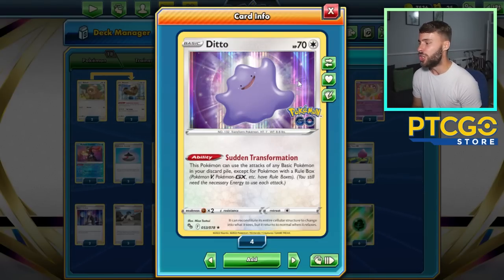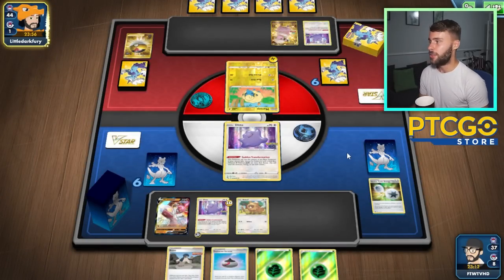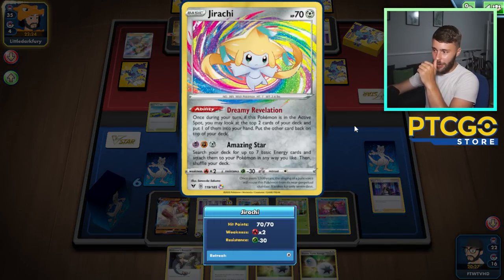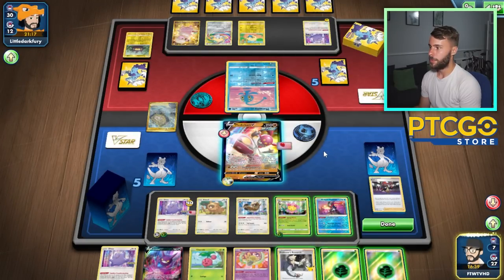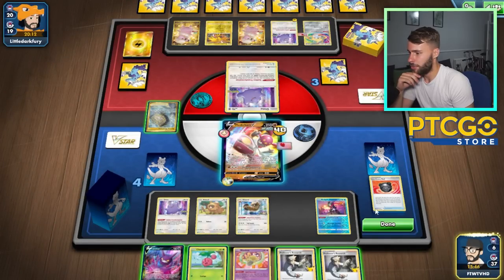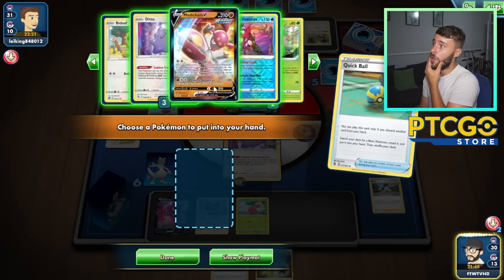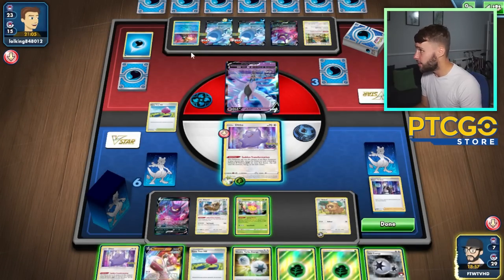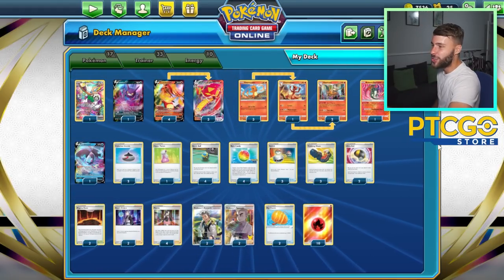This Shedinja Deck Has a Little TRICK Up It's Sleeve!! 👀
#Pokémon - 18

* 2 Bidoof BRS 120
* 4 Ditto PGO 53
* 2 Bibarel PR-SW 188
* 1 Crobat V DAA 104
* 2 Medicham V EVS 83
* 2 Cherubi BST 7
* 2 Cherrim BST 8
* 2 Shedinja VIV 66
* 1 Radiant Greninja ASR 46

* 3 Evolution Incense SSH 163
* 1 Ordinary Rod SSH 171
* 1 Tool Scrapper RCL 168
* 4 Quick Ball FST 237
* 1 Raihan EVS 152
* 3 Bruno BST 121
* 2 Air Balloon SSH 156
* 2 Level Ball BST 129
* 2 Boss's Orders BRS 132
* 1 Hisuian Heavy Ball ASR 146
* 4 Professor's Research CEL 23
* 4 Dyna Tree Hill CRE 135

#Energy - 14

* 6 Grass Energy SMEnergy 1
* 4 Twin Energy RCL 174
* 4 Double Turbo Energy BRS 151